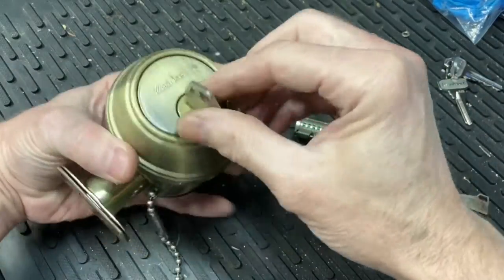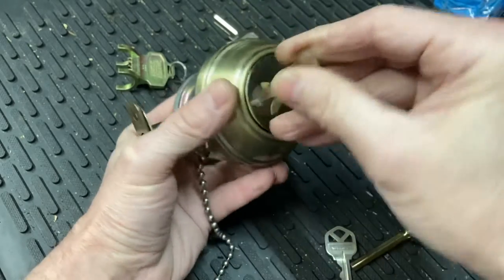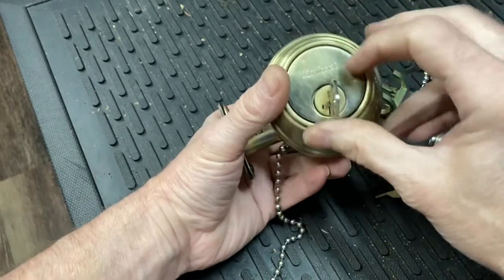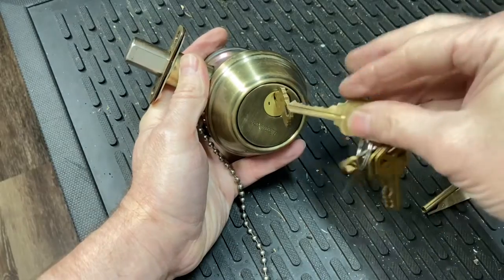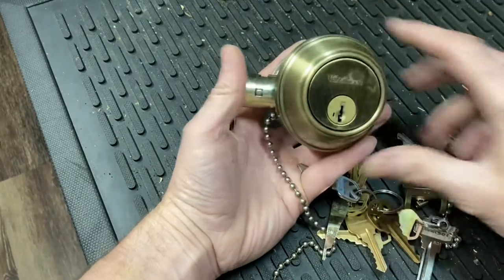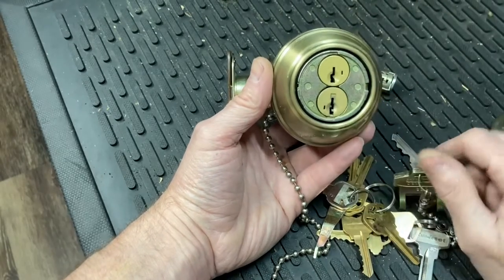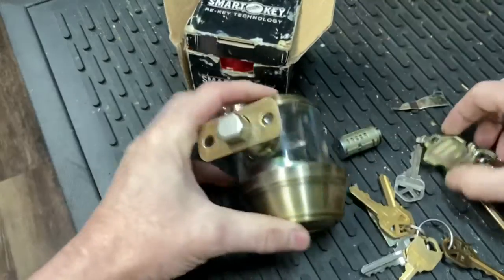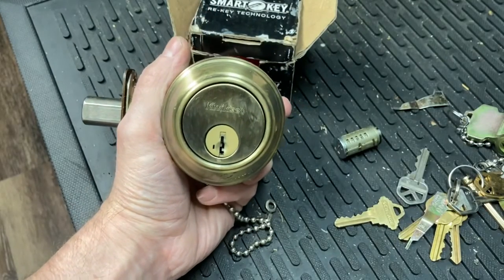Smartkey KW1/ SC1 Key checker idea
This is a key checker idea that will work with KW1 AND SC1 keyways and may work with others that are Kwikset Smartkey compatible (like Weiser smartkey). The idea is to mount this in vehicle near key machines and to set the lock to the desired keyway and bitting and as I cut extra duplicates I can check them here without the need to make extra trips to the location of the locks. And personally I believe Smartkey to be a bit better in tolerance than standard KW1 d/s’s and can easily waste blanks that would normally work conventional Kwikset but won’t work with Smartkey lock. I’m not saying Smartkey is a superior product and I’m not endorsing nor denying credit to Kwikset but I do like the opportunities that this particular product(s) presents. Also, gotta give Jason from SE Lock YT channel thanks for sharing the idea of having a key checker.